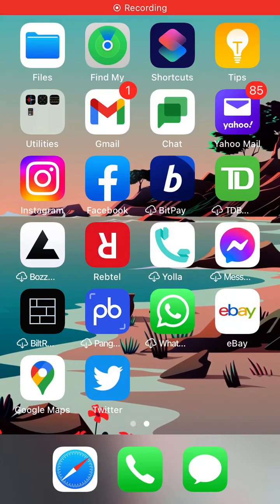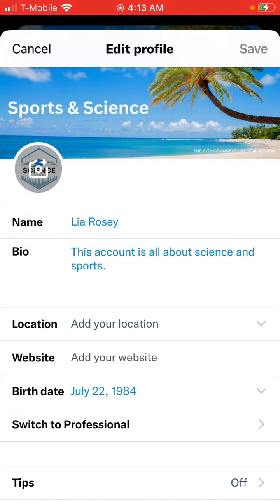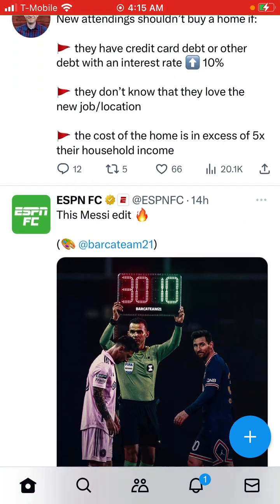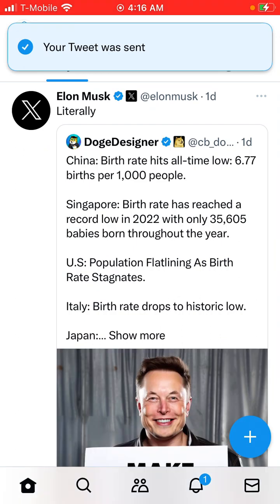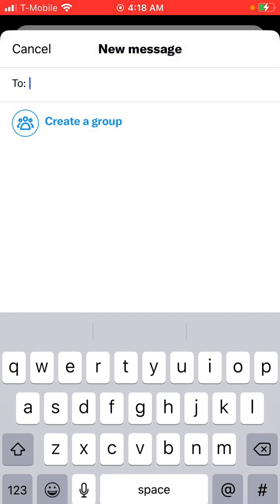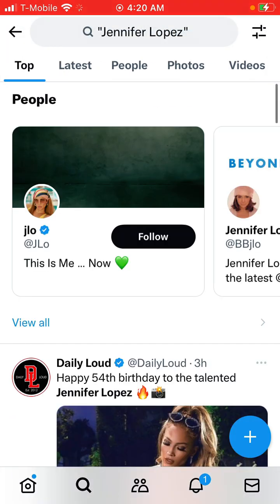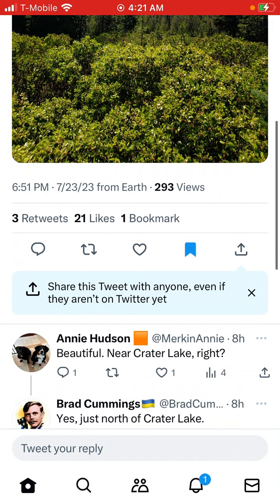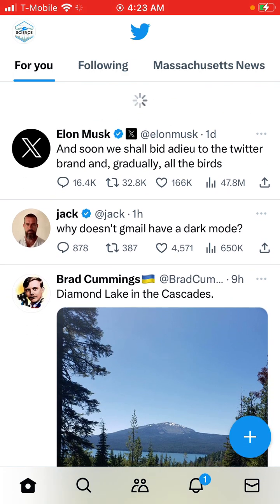Twitter App Tutorial